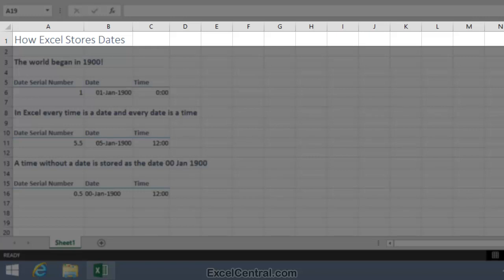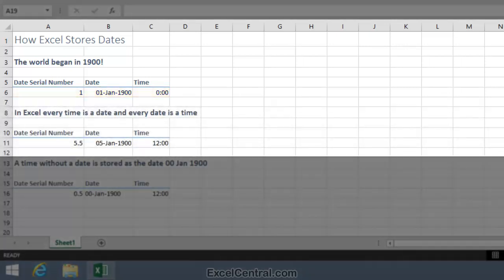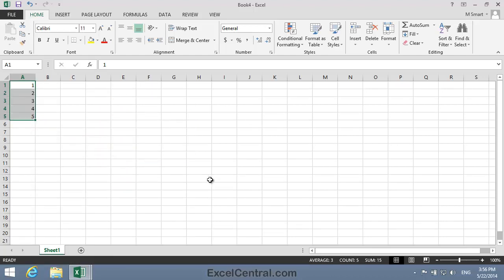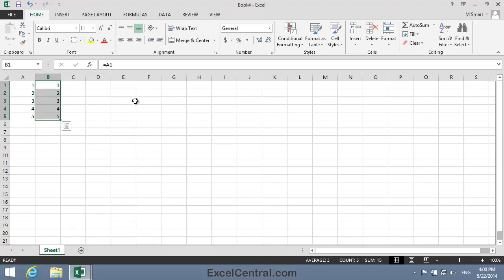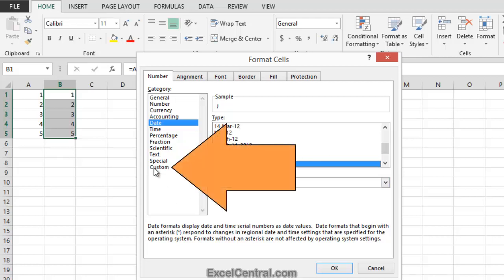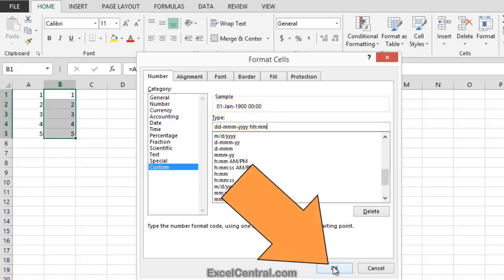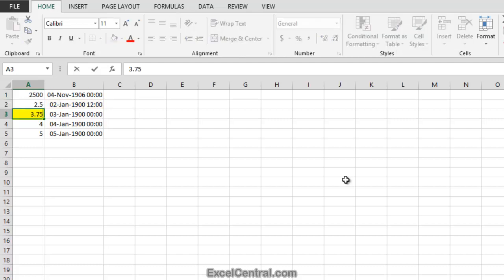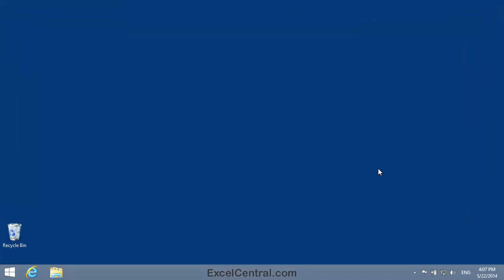4-2: Understand Date Serial Numbers and Date Arithmetic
Excel Date serial numbers are fully explained in this video lesson.  You'll be amazed to find that (in Excel) every date is a time and every time is also a date. You'll learn how to format a date to show a date, a time, or both a date and a time.

Understanding Excel date serial numbers are the key to using date arithmetic in Excel 2013. You'll use date arithmetic in a simple formula that will return the total number of days in the last century. The lesson discusses how Excel is unable to represent dates before 1900 and in this (and in subsequent lessons) you'll learn how to work around this limitation.

This video comes from the Making Your Worksheets Look Professional session (Session 4 in our YouTube Excel Essential Skills free video training course).